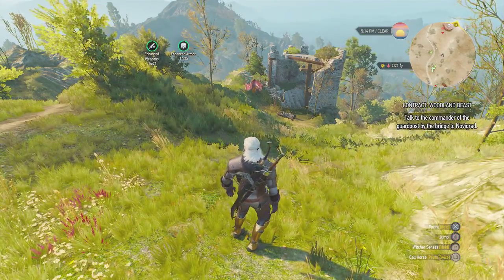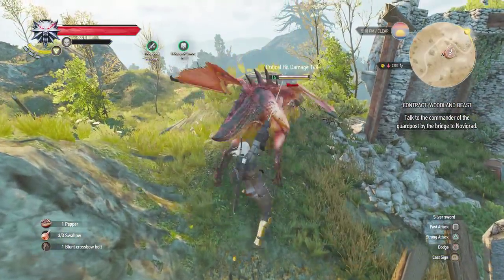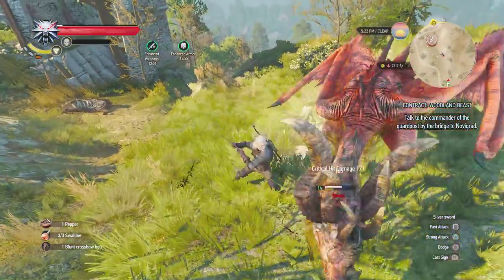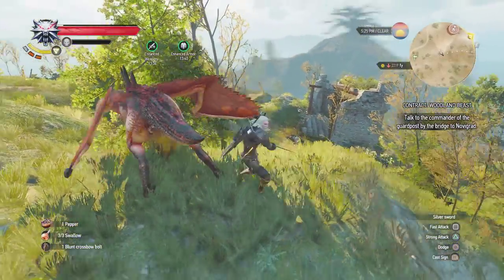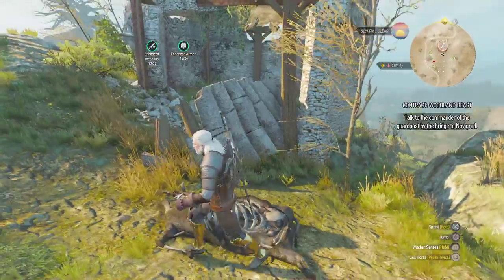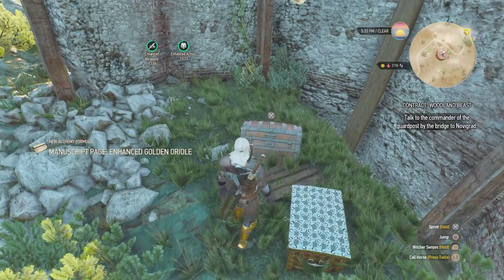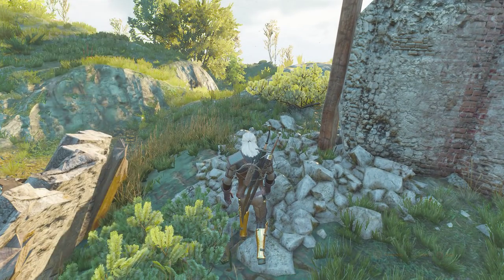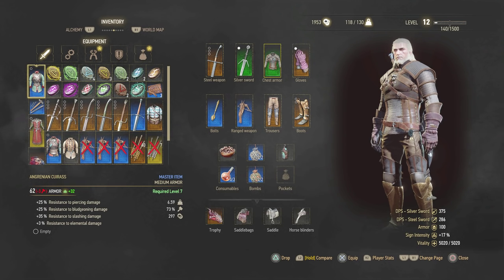The Witcher 3: Wild Hunt | Abusing a Wyvern + Hidden Treasure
The Witcher 3: Wild Hunt; Battling a Wyvern, but eh, it's not that big of a deal. The treasure is more worth my time lol.
Do you upload videos? Looking for a YouTube Partnership?